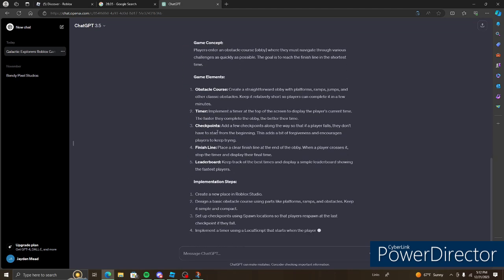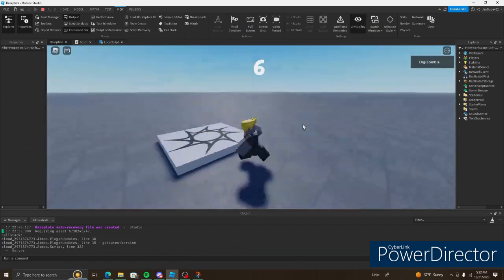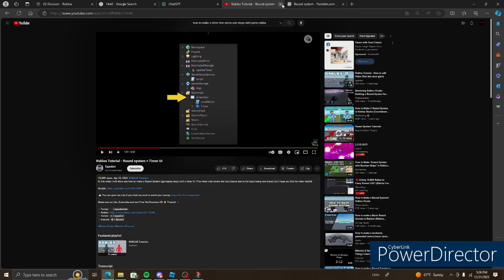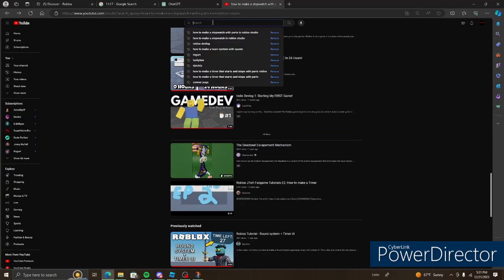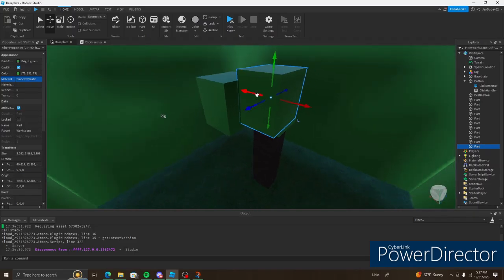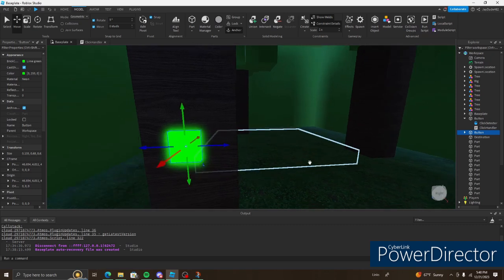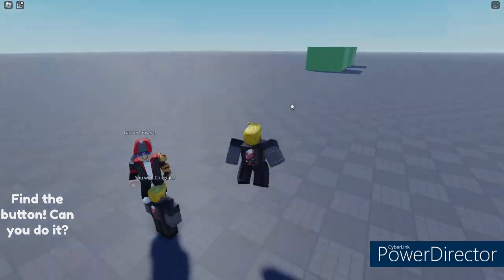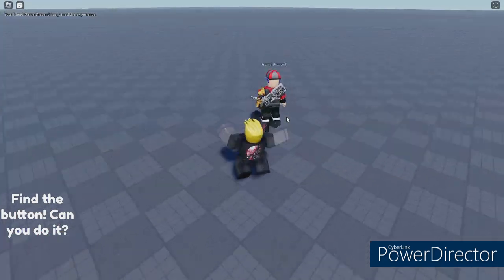WE ONLY HAVE 30 MINUTES TO CREATE A ROBLOX GAME!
WE ONLY HAVE 30 MINUTES TO CREATE A ROBLOX GAME! WHO WON?

sub pls :)